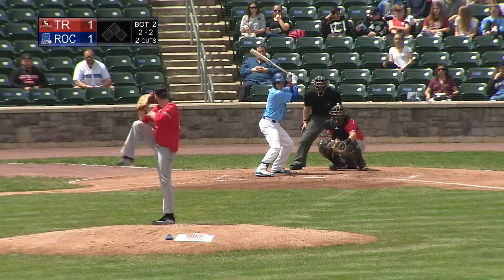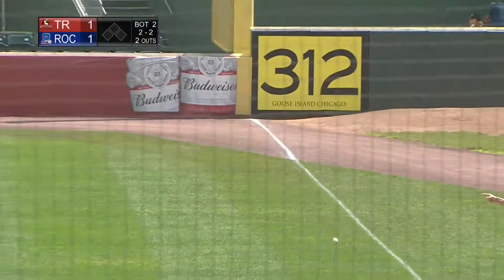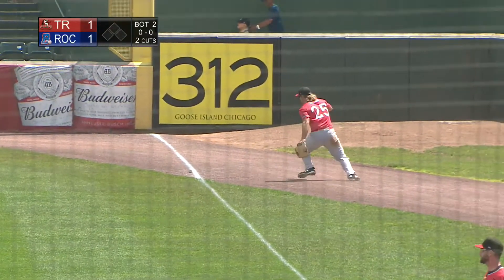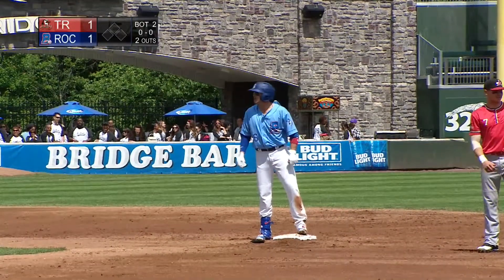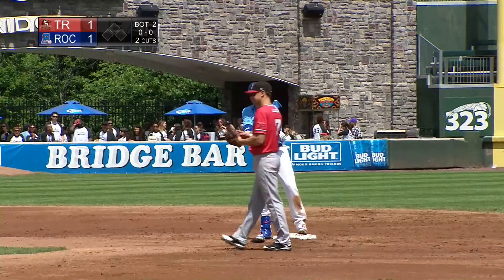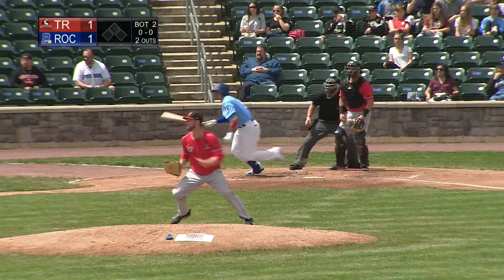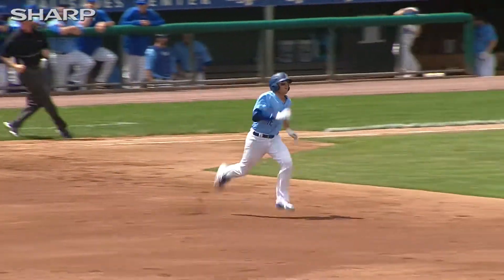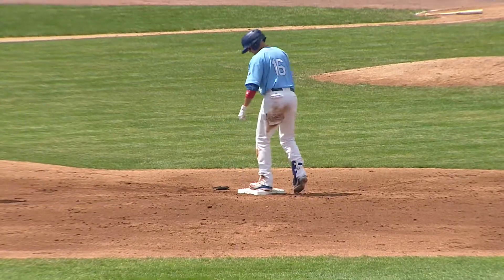6-6-18 Double#2.mov